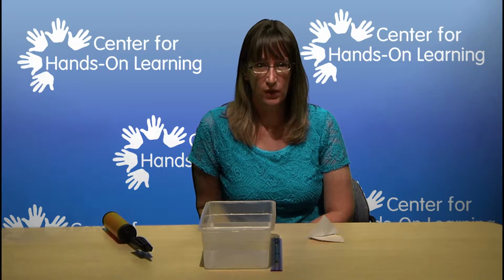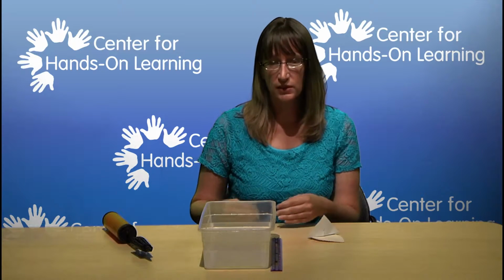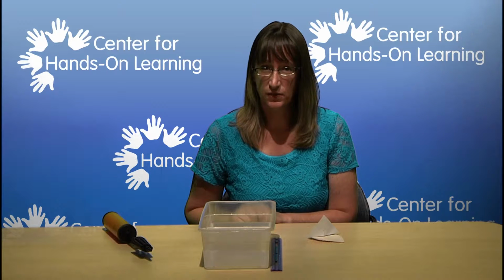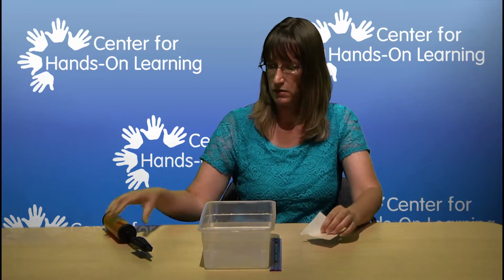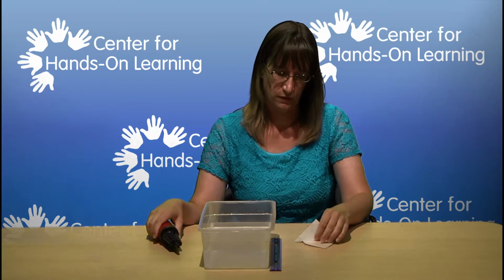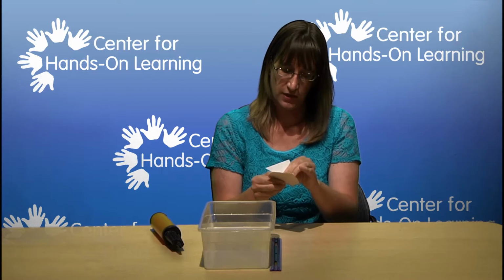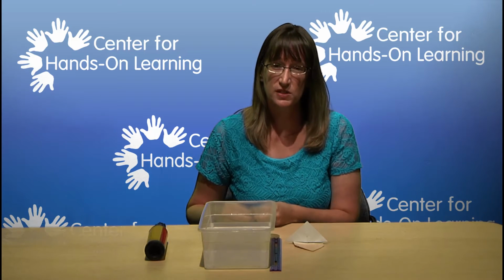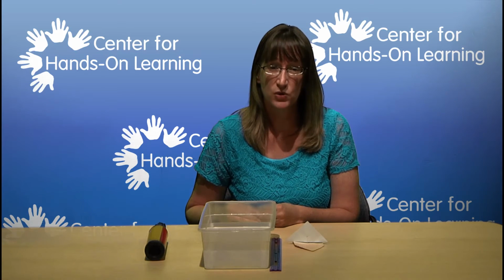Energy Lesson 2